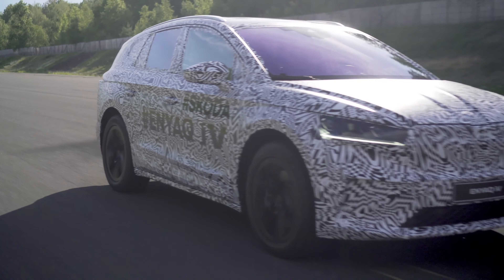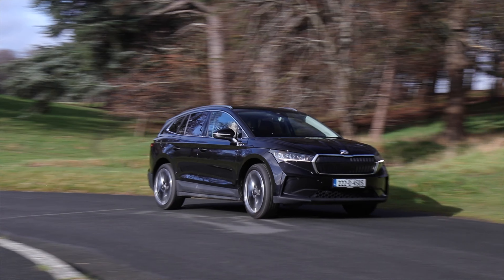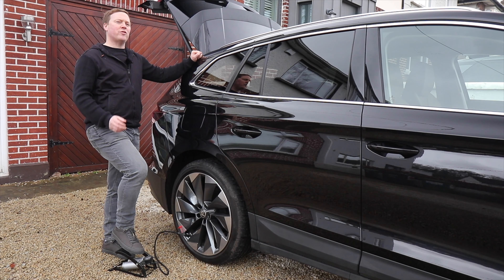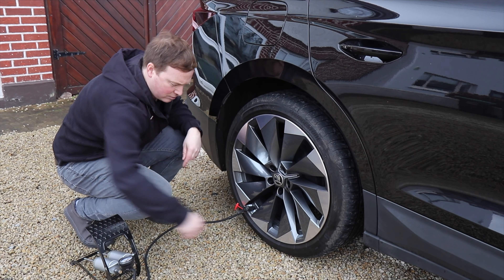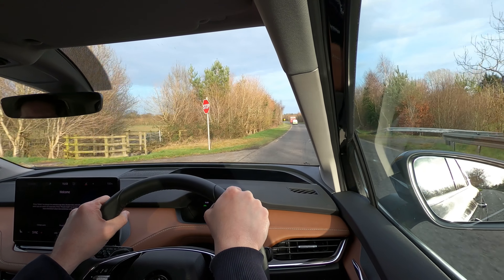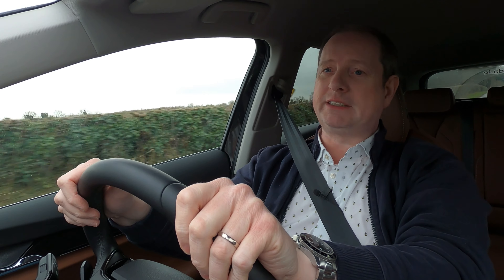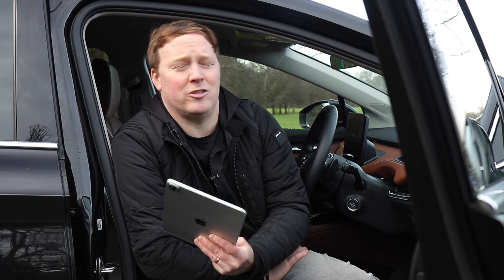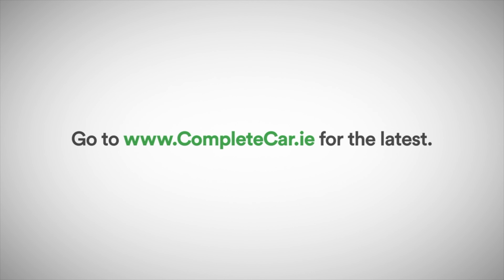How to get the best range from your electric car | WLTP explained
One of the most important considerations car buyers look for when purchasing an electric vehicle (EV) is the total range. But that figure can fluctuate depending on how you use the car. In this video we explain how that WLTP driving range is calculated and what you can do to get the most from your car's battery.

Contents:
00:00 - How far can an EV go?
00:13 - What is WLTP?
00:55 - How to get the best range
01:42 - How to drive for the best range
02:05 - How tyre pressure affects range
02:58 - How cold weather affects battery performance
04:00 - Does weight affect battery range?
04:20 - Do roof boxes impact EV range?
04:56 - EV range calculator
05:12 - How speed affects EV range